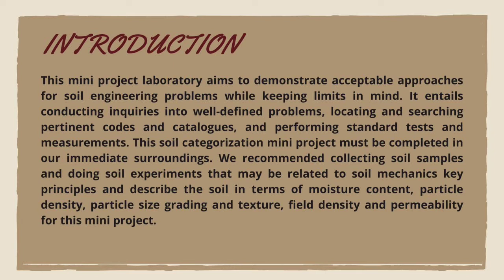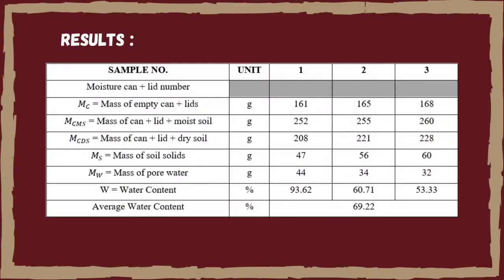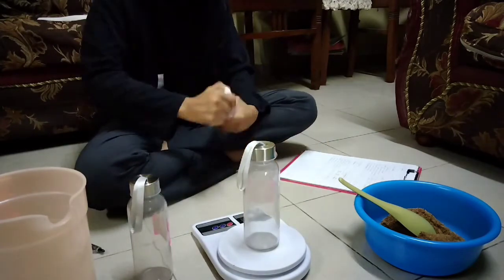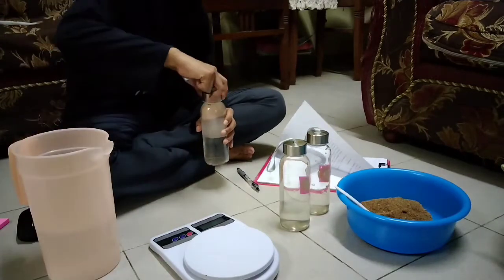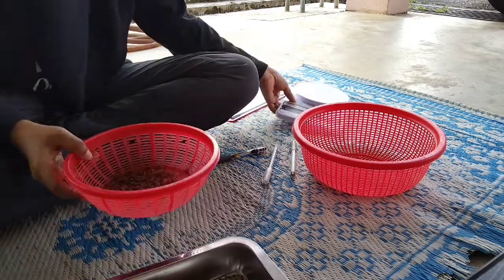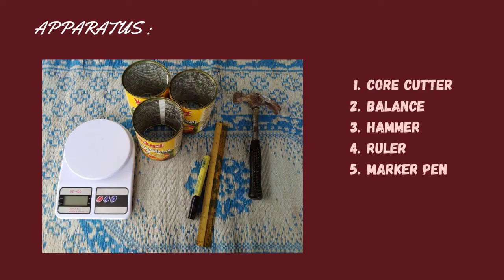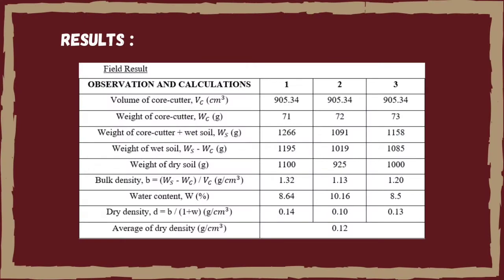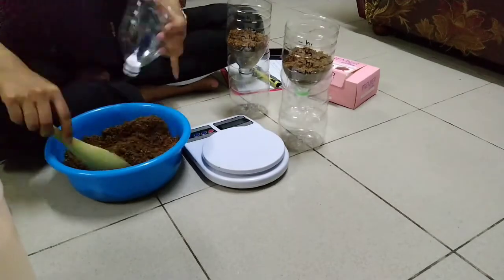ECG263 : SOIL ENGINEERING LABORATORY (MINI PROJECT)